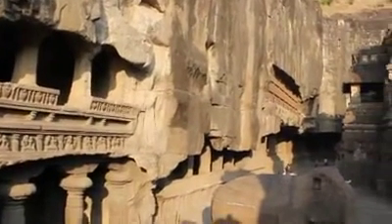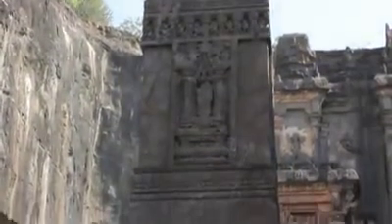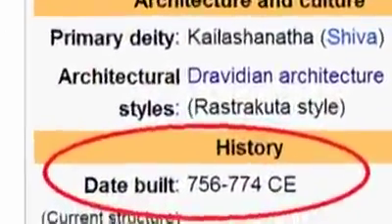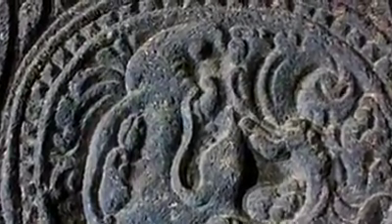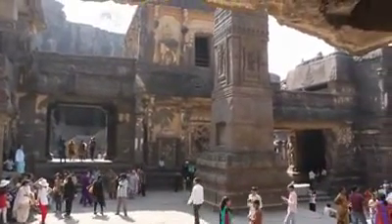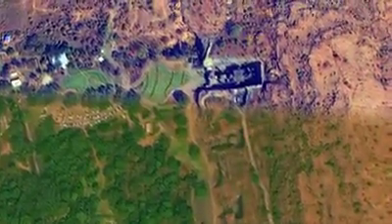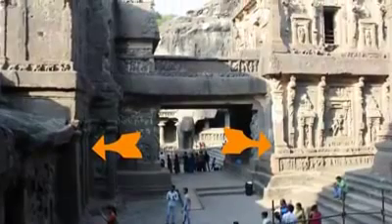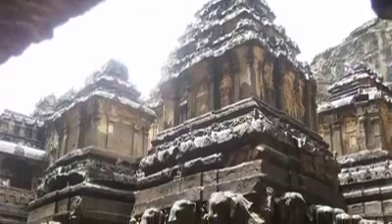Ellora temple Jyotirlinga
Aurangzeb tried to demolish it completely but in vain